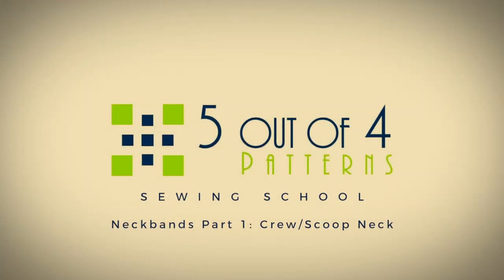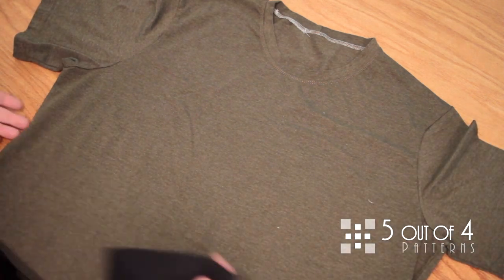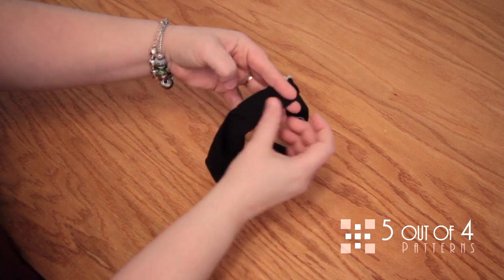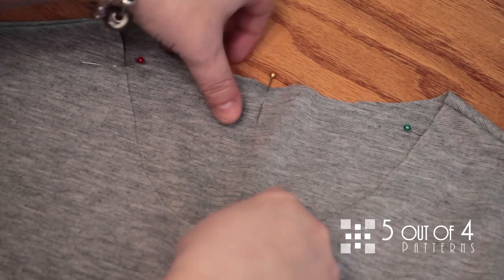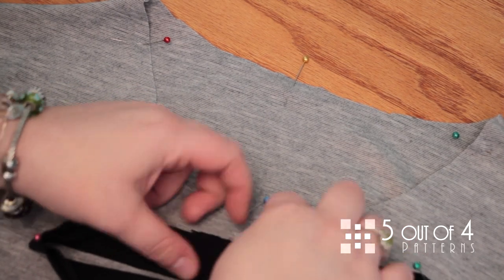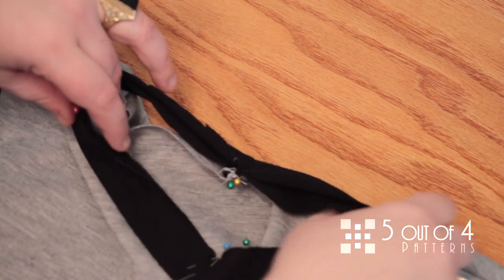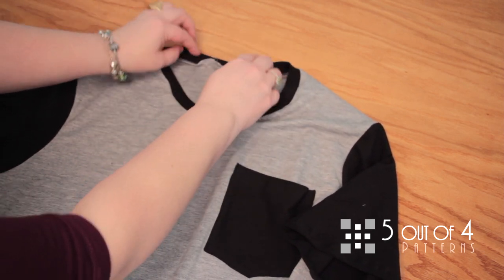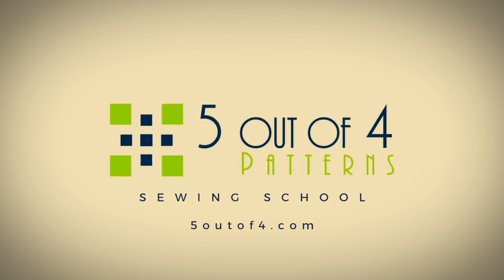5 out of 4 Sewing School: Neckbands Part 1 Crew/Scoop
Let's talk neckbands! Laura is here to demonstrate how quick and simple it is to achieve a lovely, finished crew or scoop neckband.

Facebook Instagram: @5outof4patterns Pinterest Twitter: @5outof4patterns